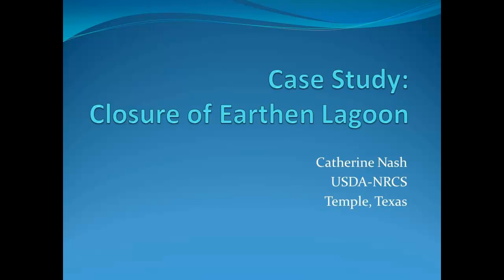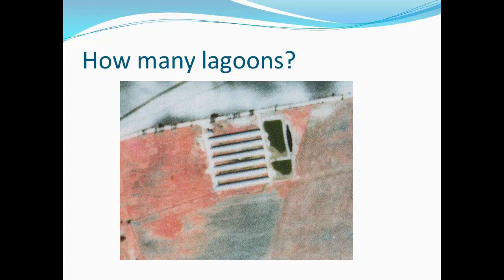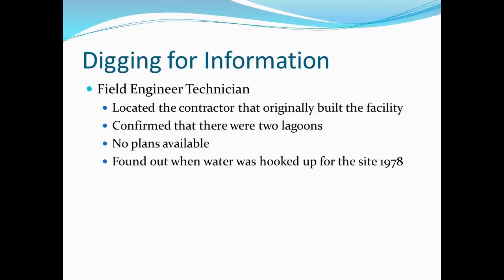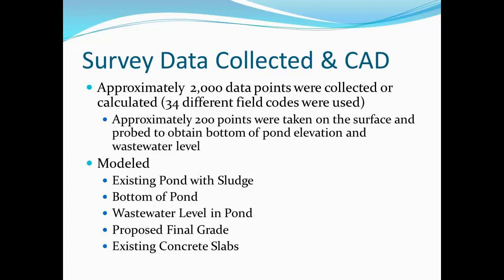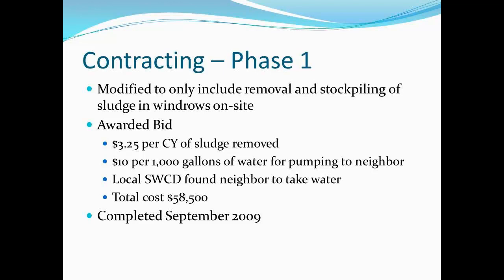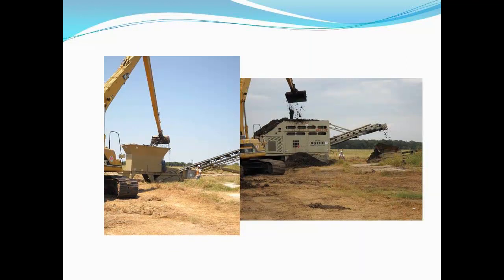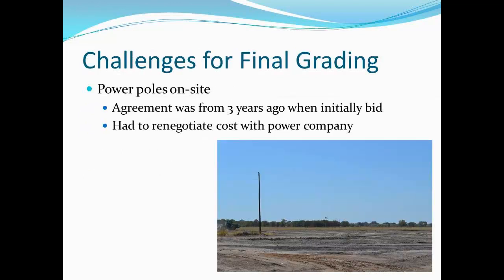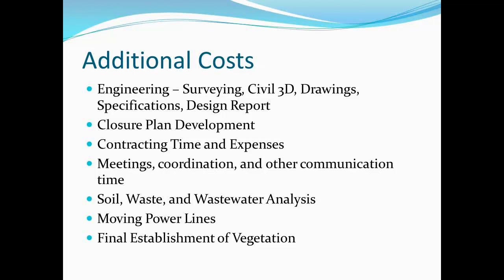Case Study Closure of an Earthen Lagoon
The closure of earthen lagoons associated with a caged egg-laying operation was used as a case study.  This case study presents information on the steps taken to close the lagoons, including topographic survey needs, analysis of sludge and wastewater at different times during the closure process, methods for excavating and removing the sludge, and the costs associated with the closure of earthen lagoons.  The sludge has a high fertilizer value for P2O5 and other micro- and macro-nutrients.  The cost of the closure for this case exceeded the expected cost for the earthwork for the construction of a new facility.